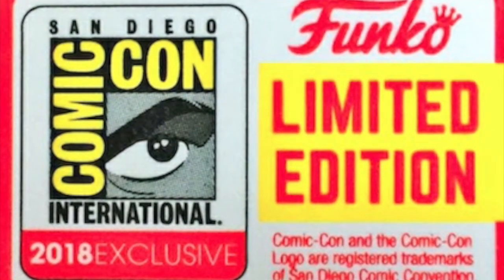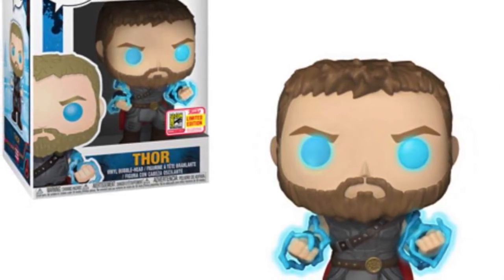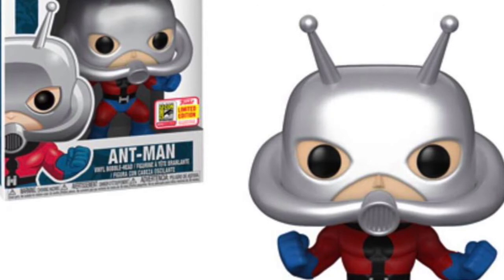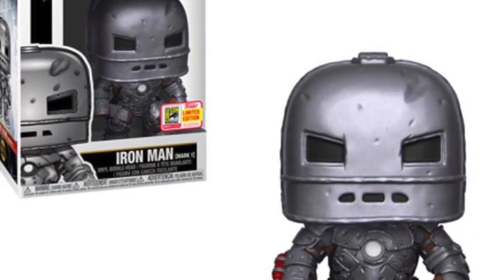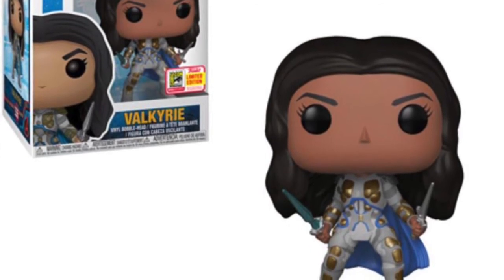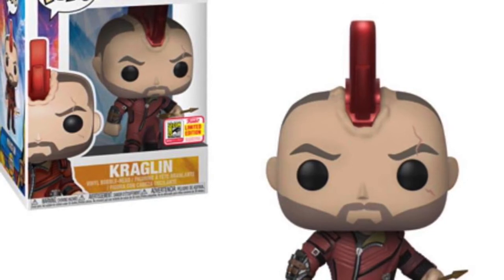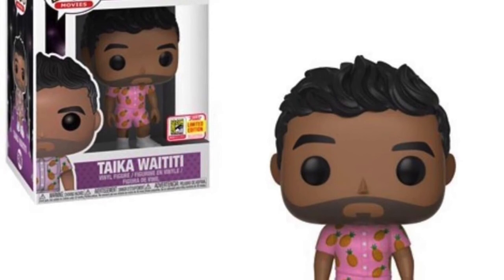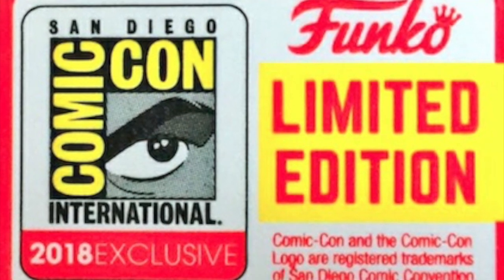Funko Marvel SDCC Releases !!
Join me as i talk about all the Funko Pops that Mavel have announced for SDCC 2018 !!!

Let me know what mARVEL Funko Pops you most looking forward to having in your collection